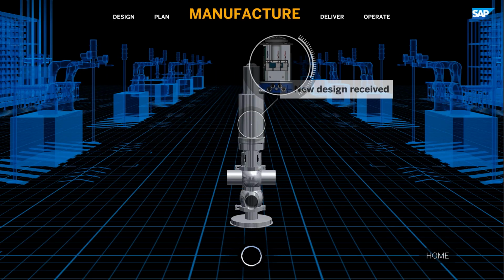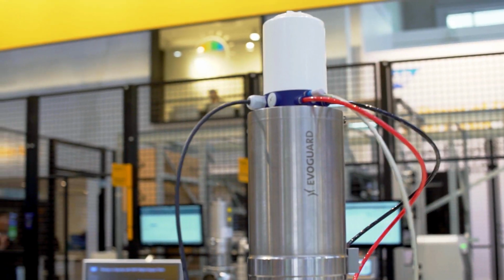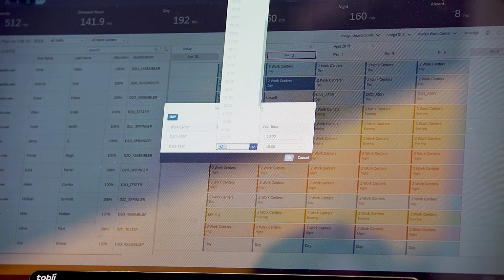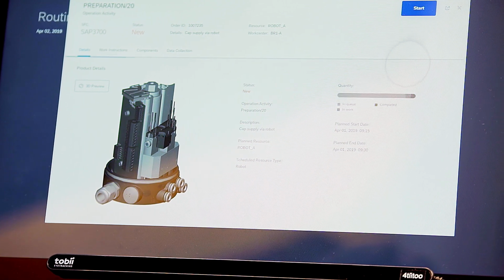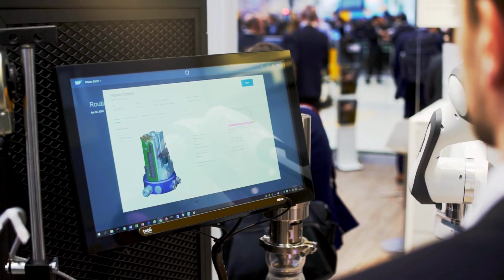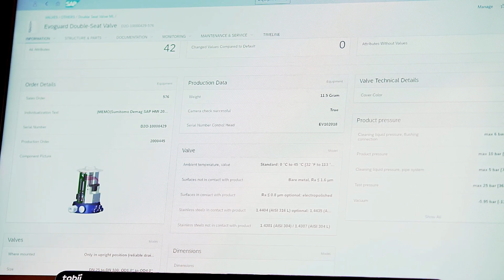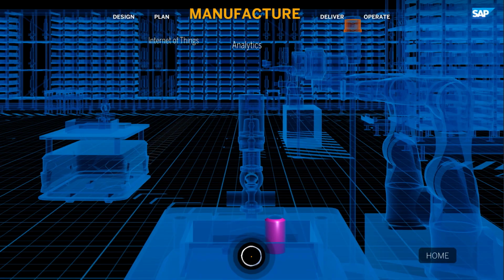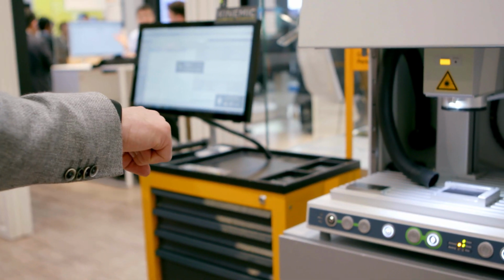D2O | 03/05 | MANUFACTURE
Digital Supply Chain – from Design to Operate: MANUFACTURE

Use the latest technologies to digitize your manufacturing operations and improve efficiency. Our manufacturing software can help you leverage the Industrial Internet of Things (IIoT), integrate processes, increase agility – and much more.